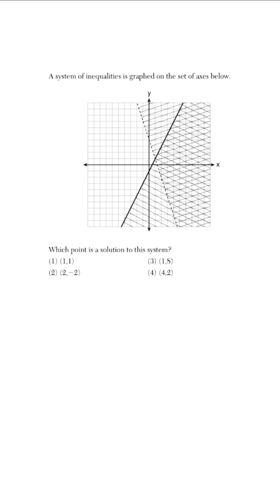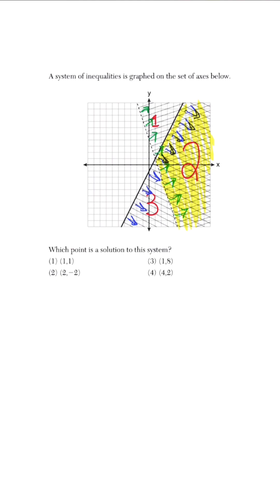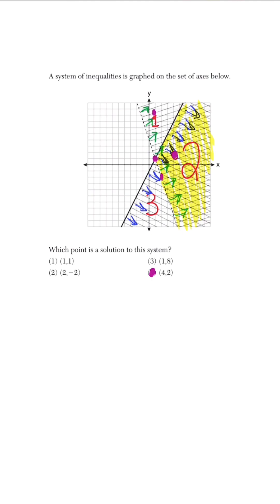What's the BEST Way to Solve Systems of Inequalities